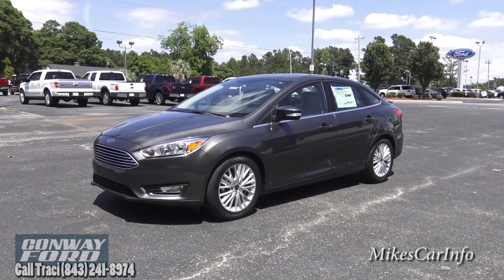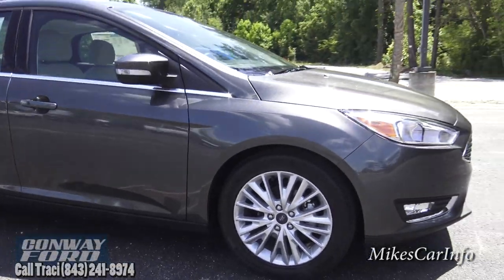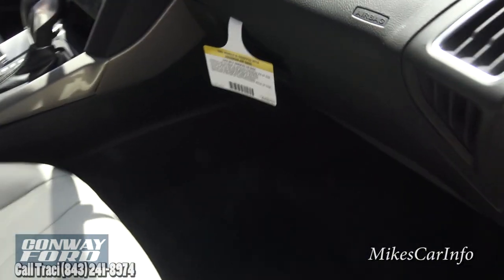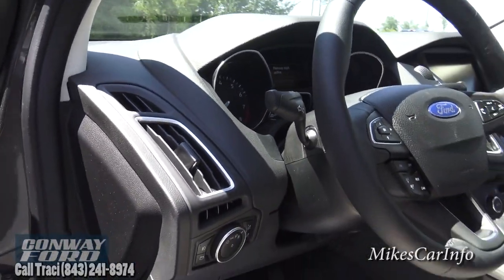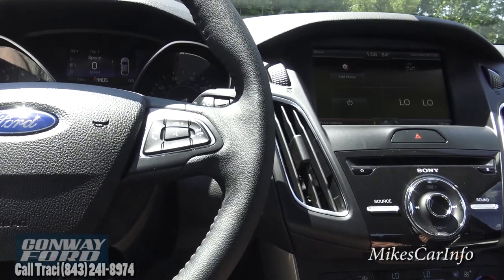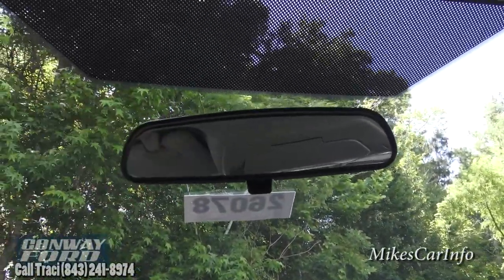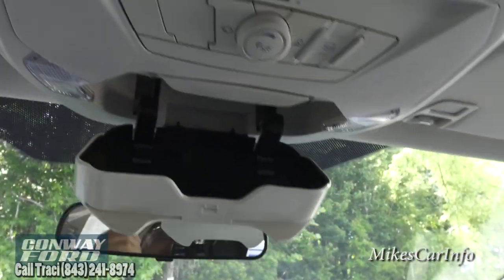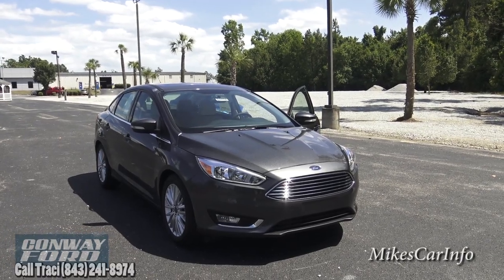👉 2015 Ford Focus Titanium FWD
Check out this 2015 Ford Focus!

I do not work for Conway Ford...If you are in the market for a car like this Please call Traci Luke at Conway Ford near Myrtle Beach SC for a great deal on a car like this. Make sure you ask for Traci Luke and tell her you saw it on MikesCarInfo! (office) or (cell) 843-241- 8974

VIN #: 1FADP3J28FL298017